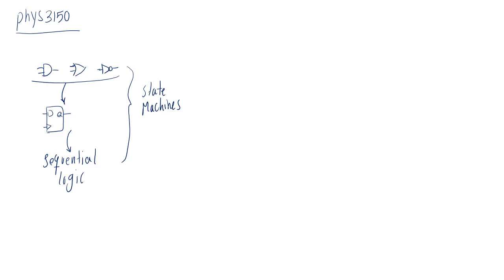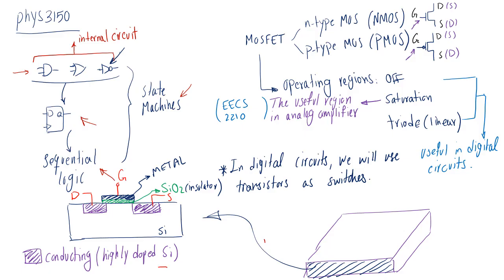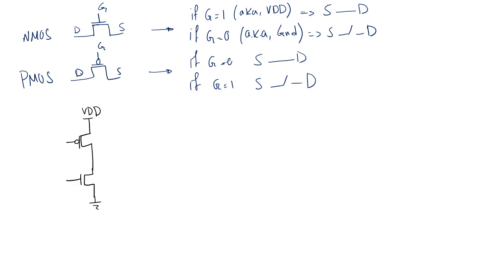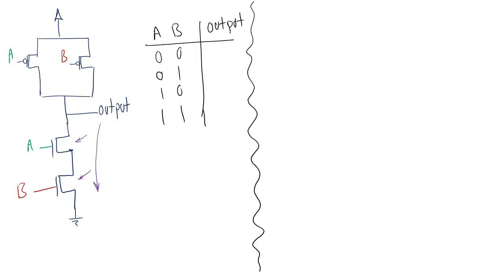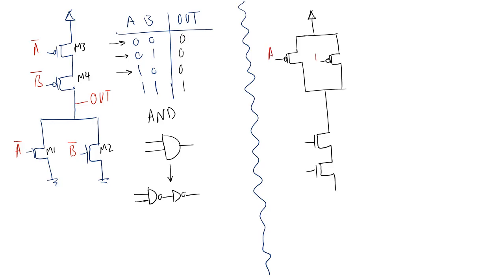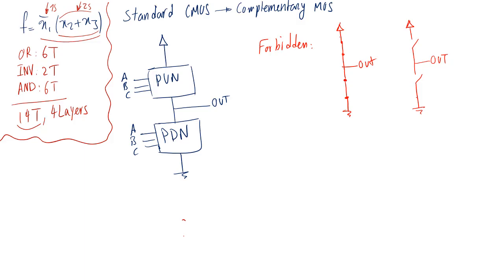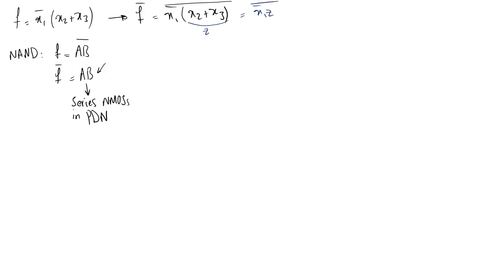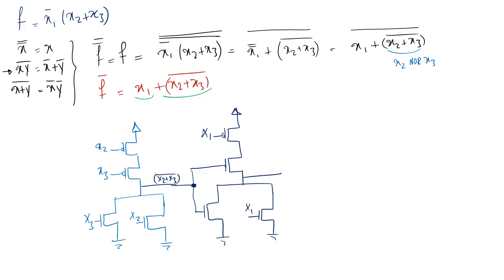Phys3150 - Sequential Logic part 5